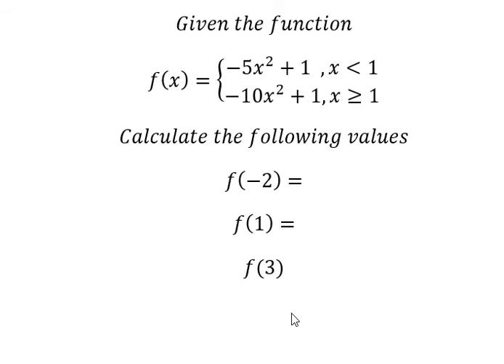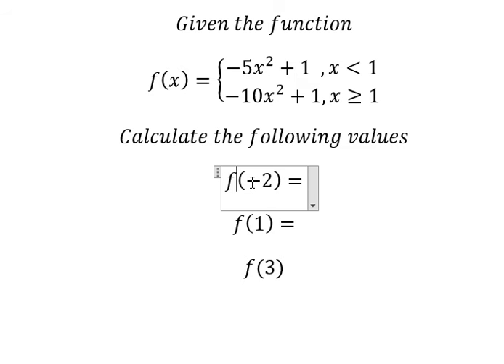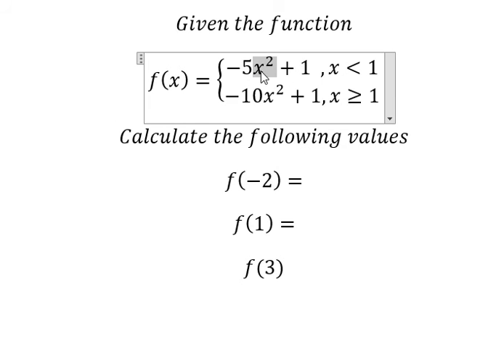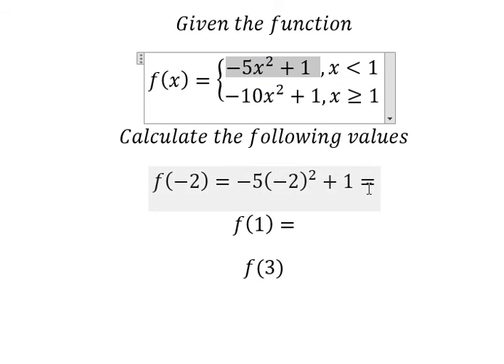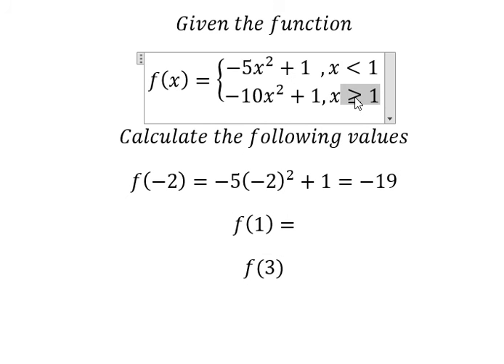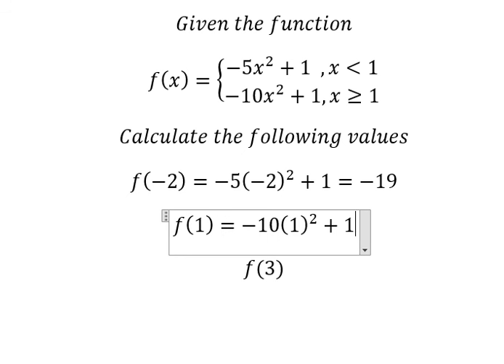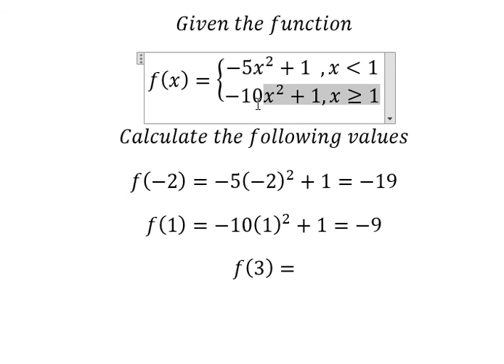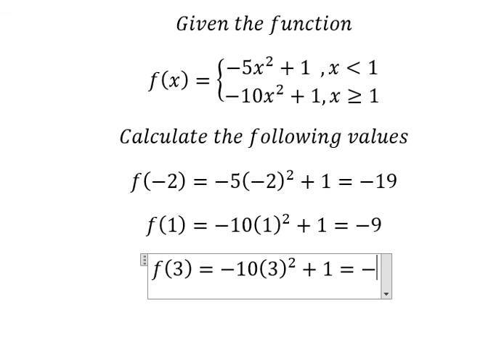Calculus Help: Given the functionf(x)={ (-5x^2+1 ,x≪ 1 -10x^2+1,x≥1), Find f(-2), f(1), f(3)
Here is the technique to find the value of piecewise functions and how to solve them in step-by-step